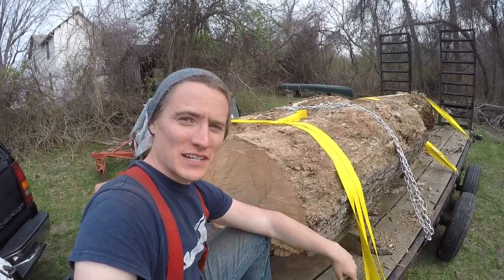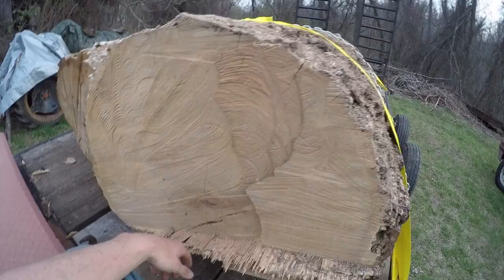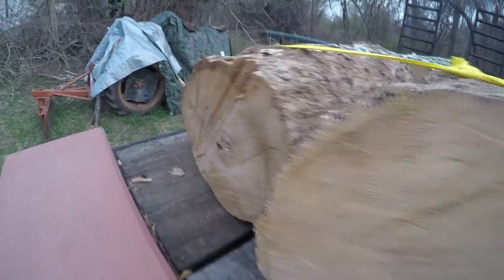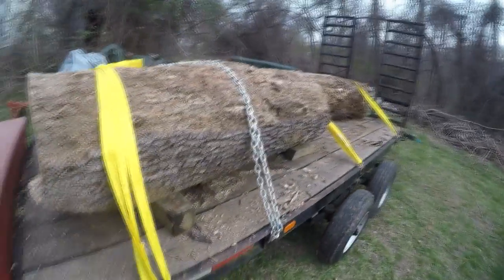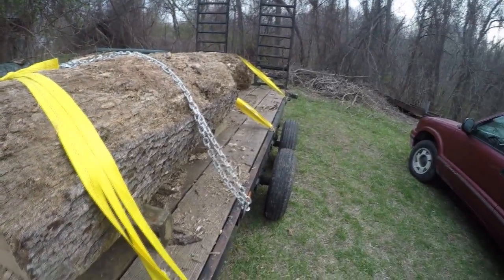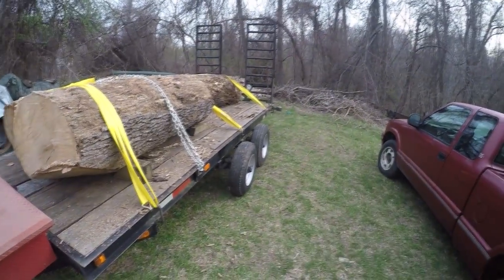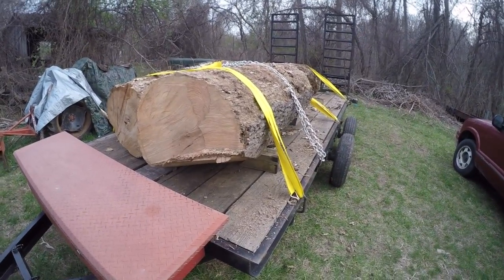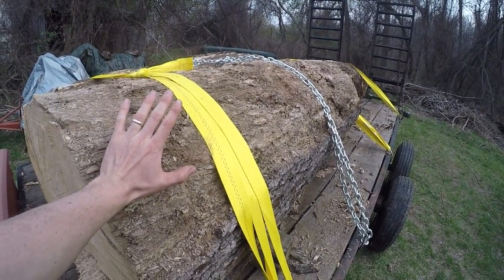Loading HEAVY Oak Logs - One Man Alone!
Woodworking leads to so much more, one aspect being having your own lumber milled from logs. You can buy logs but you can also find free logs. In this video I show loading and hauling 3 large logs from a dead standing Red Oak tree. I have a winch but it decided not to work so I had to manually load the logs with a come along. I'll have all this lumber milled on a band saw mill and dried in an electric kiln. I'll used the lumber for table tops. Here's some more videos you may be interested in.